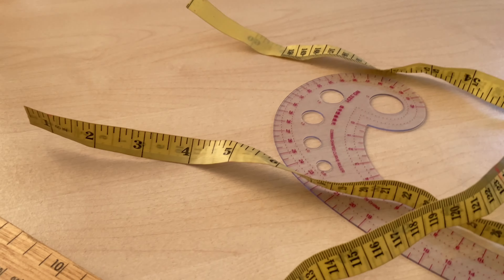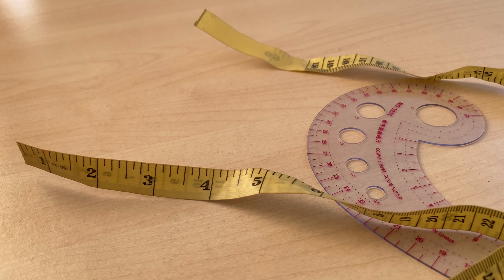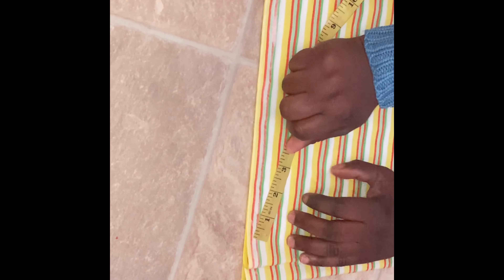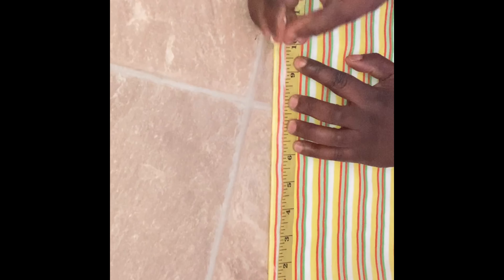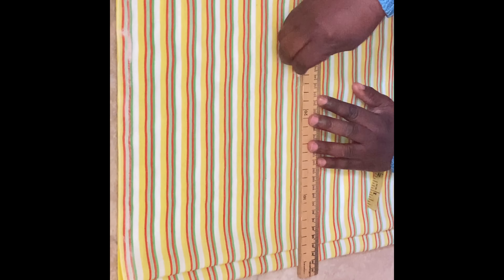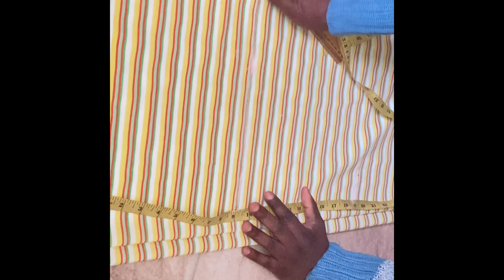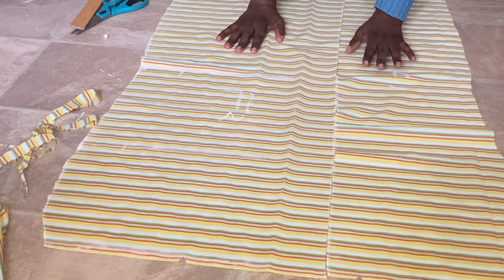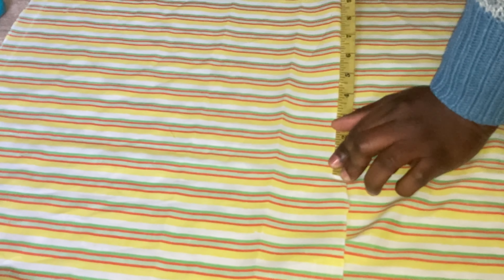How To Cut And Sew A Front Overlap Skirt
In this Video, you will learn how to cut and sew a front overlap skirt